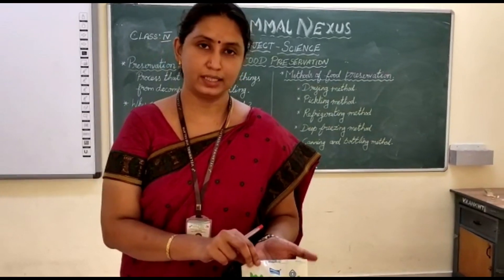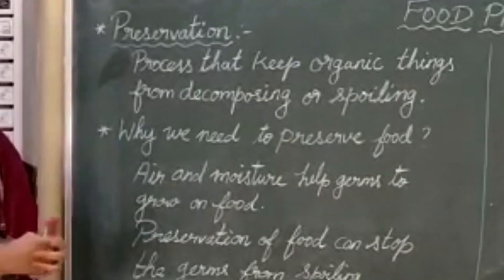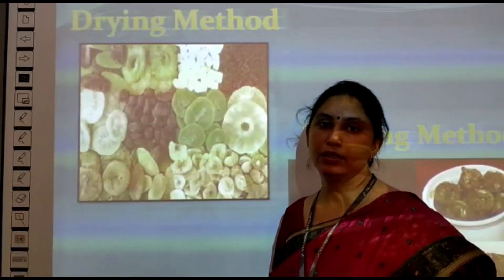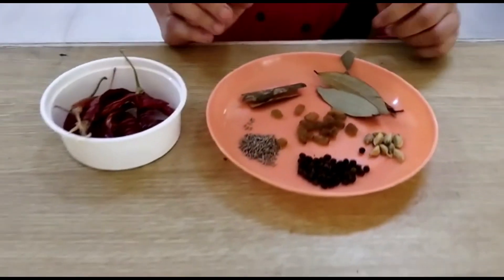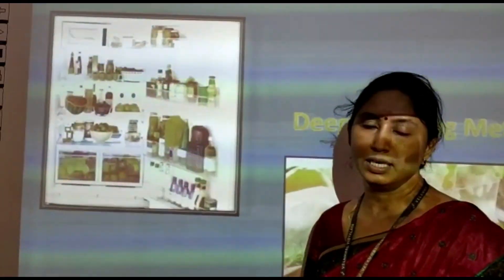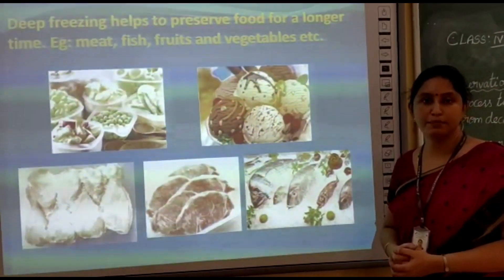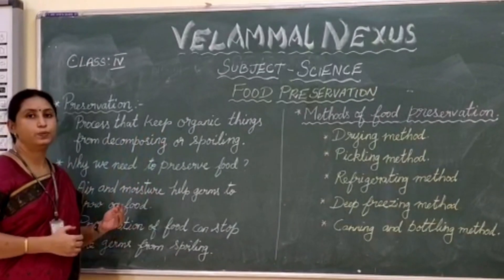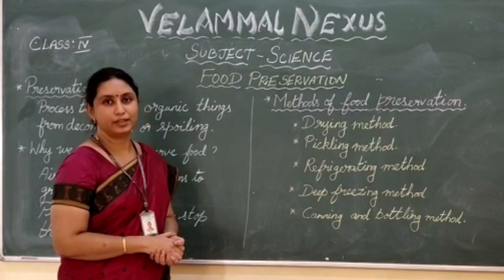Food Preservation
Science STD  TW 2 Day 2